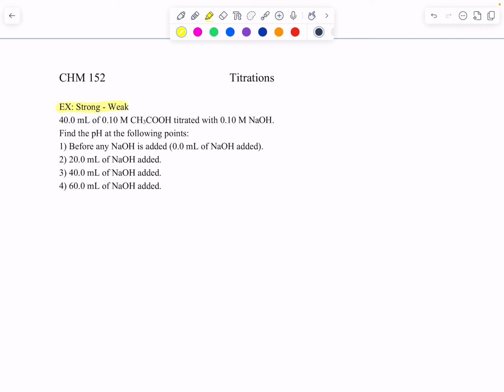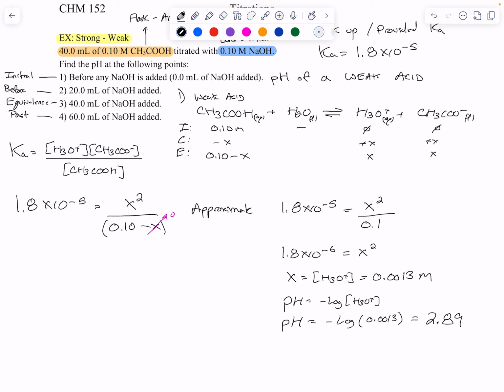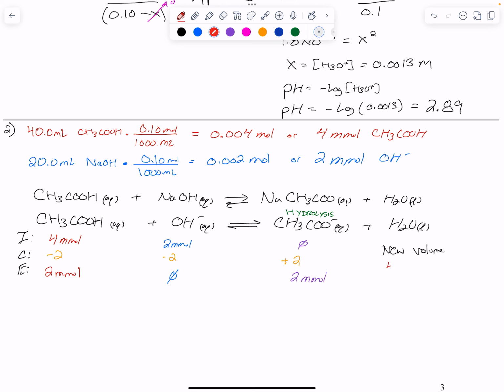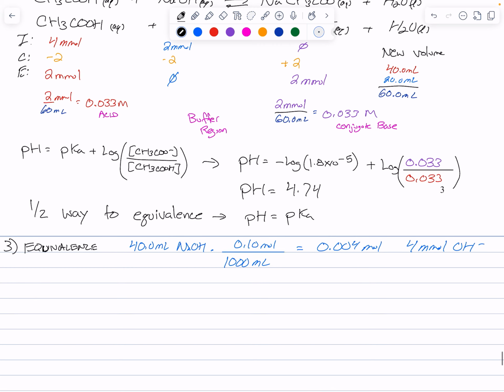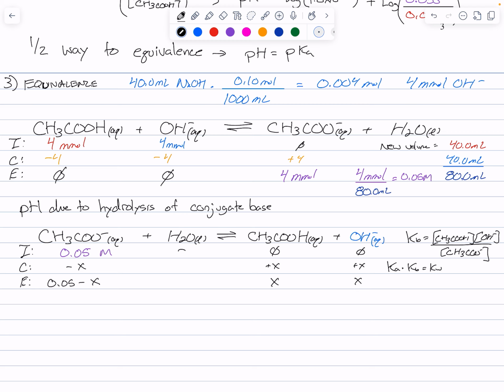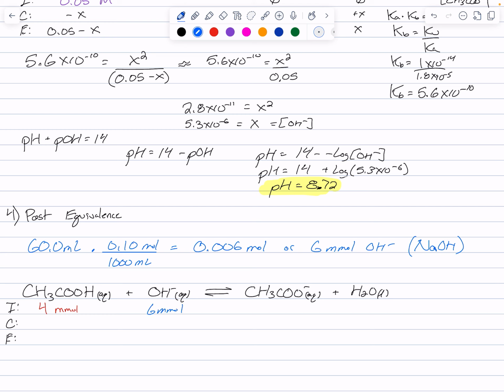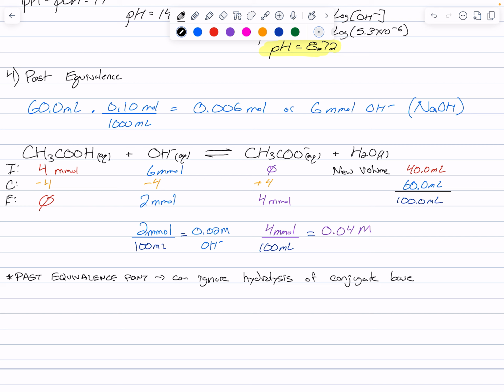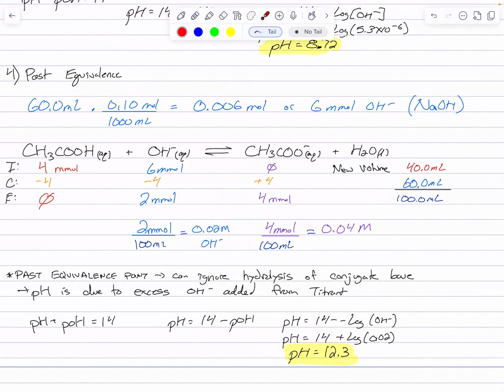CHM 152 Strong Weak Titration 18 7